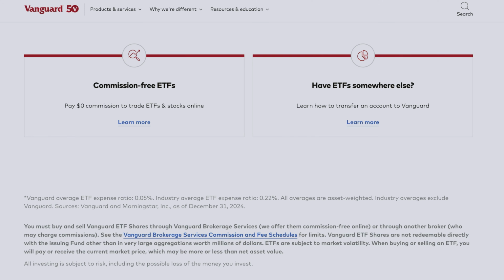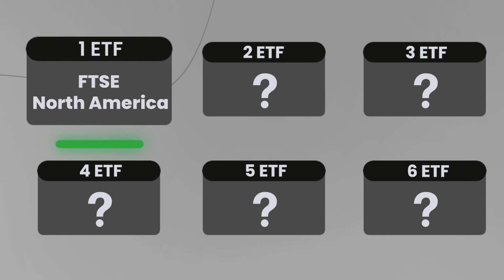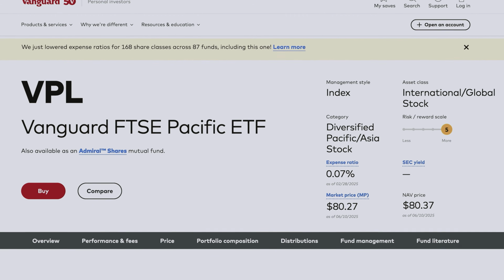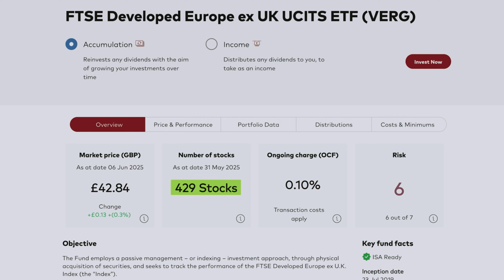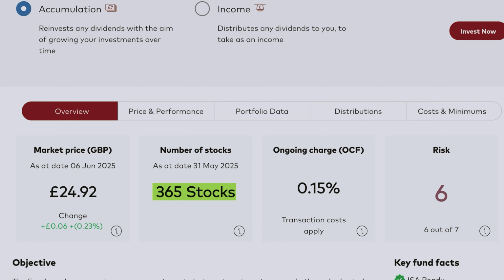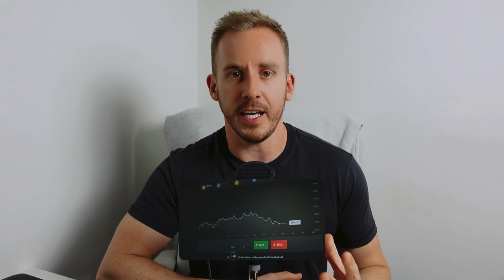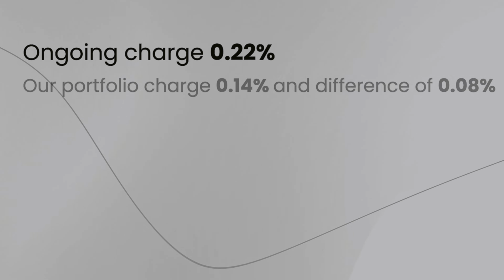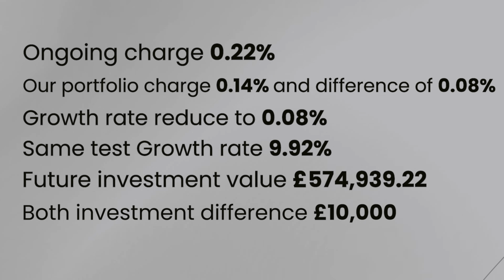The CHEAPEST Way to Build a DIY Global Vanguard ETF Portfolio